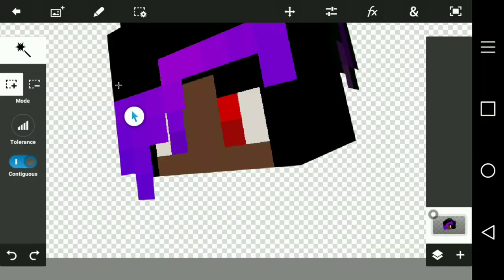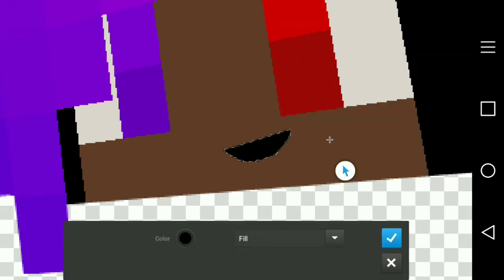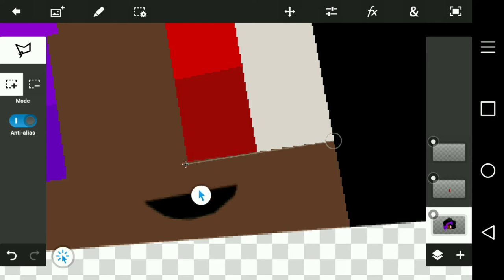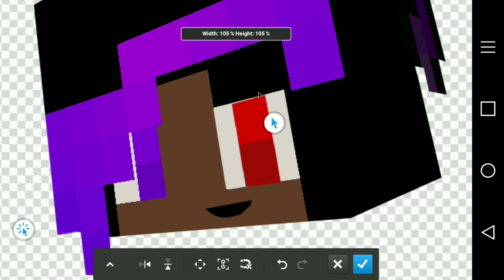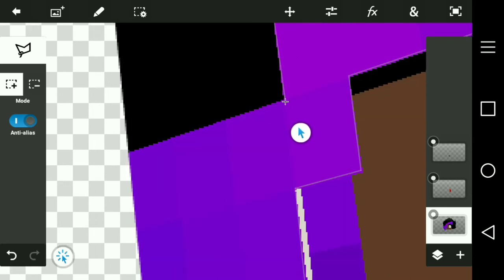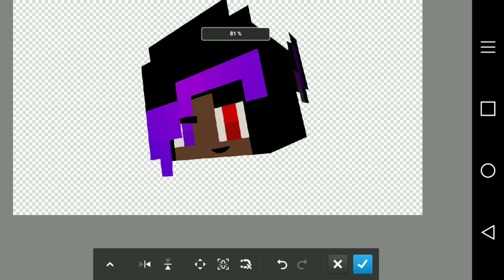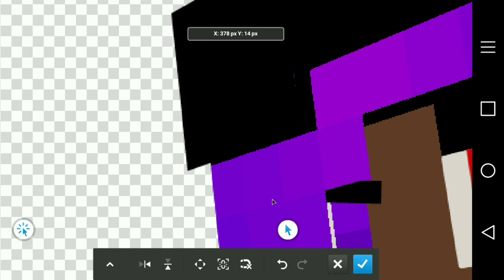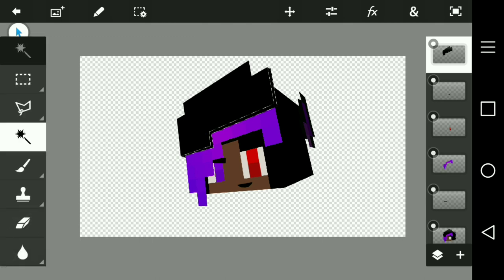How To Add Emotion To Your Minecraft Render Tutorial!!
My friend named Dis Random Gurl inspired me to make this video

 And make sure to tell me what you think of my banner. Also make sure to tell me if you need a... Mc banner, Mc pfp, And any GFX related things!

If your here say : Tone is Hamster

Intro made by: Jagger 2
Bio : I'm An a 12 year old boy who wants to be a Great YouTuber Along with Amazing friends and be Awesome Minecraft or any other designer Maker!

G+ TonyDGP MCPE : this is where I mostly post my GFX

Twitta TonyFX or TonyFX6

What I edit my videos with? Well i use Power director, and to add a little magic Ps touch

Thumbnail Making, pixel lab, Animate it , and Ps touch.

Psst you, yeah you, push that like button if you haven't